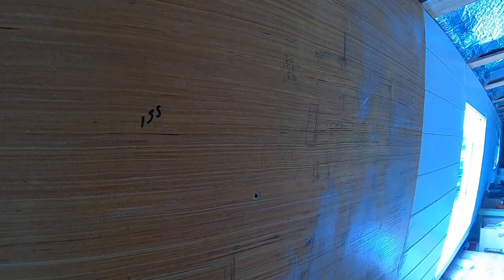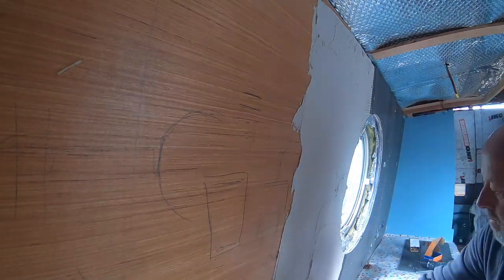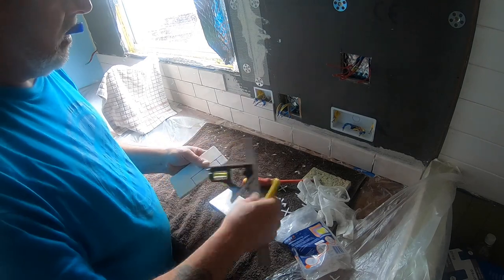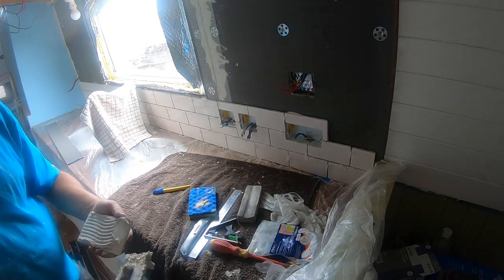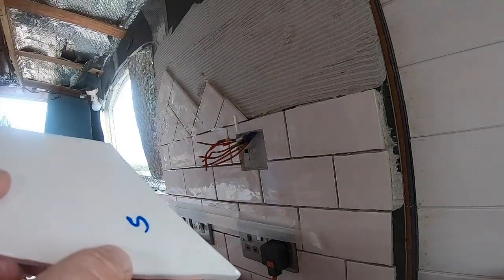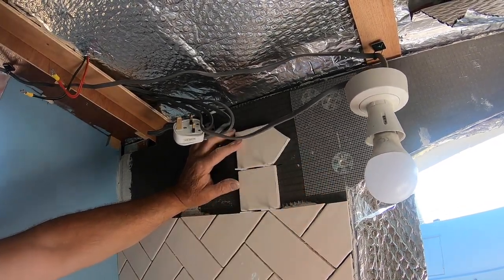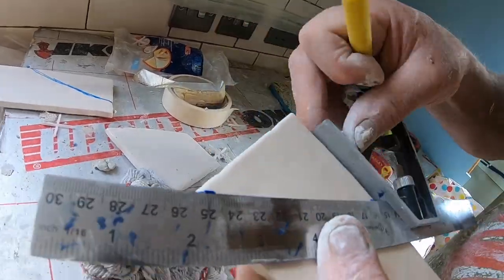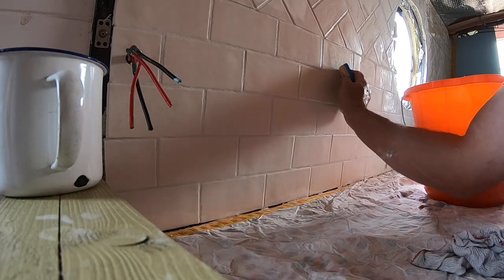Vlog 82, Narrowboat Fit Out - Tiling the Galley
Hello everyone, In this episode We prepare and tile the upper walls in the Galley. We also get a dinner invite from someone some of you may be familiar with. Hope you enjoy 👍